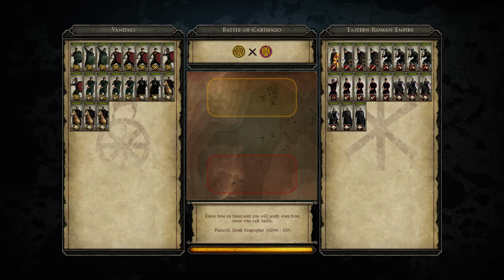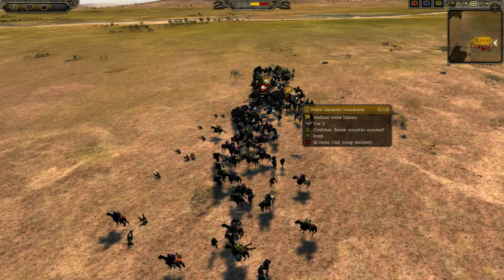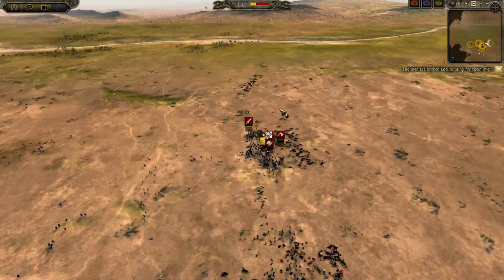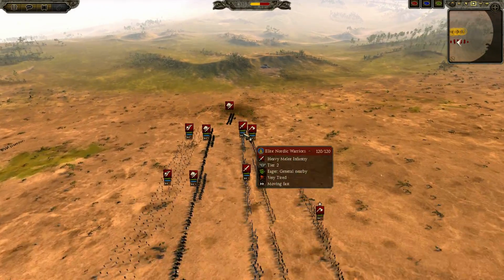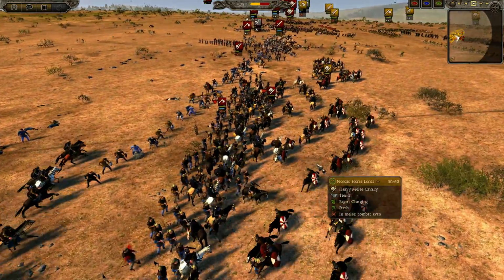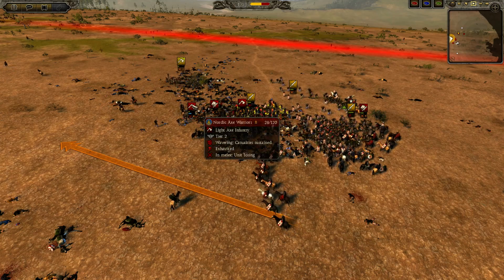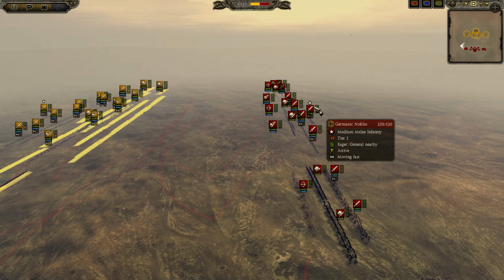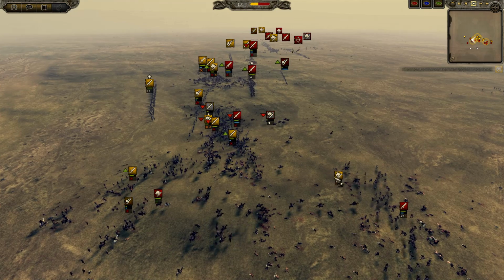Agartha Flash Tournament #4 - Final - Silverwind vs JohannesvonBonn